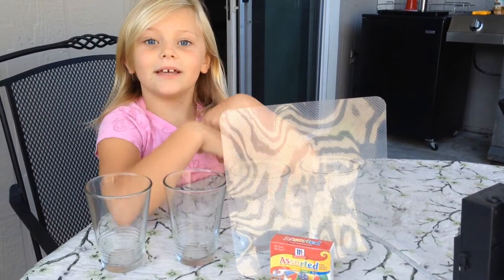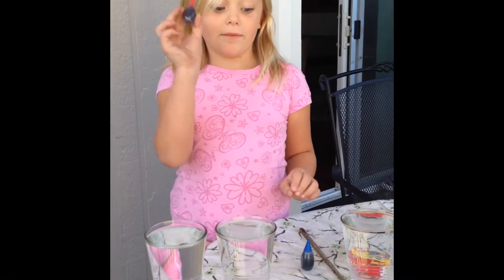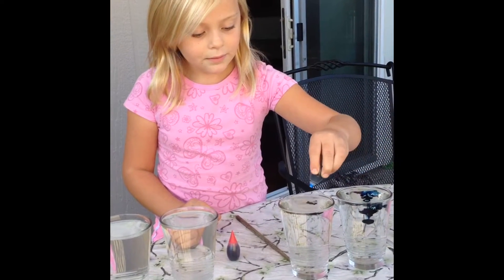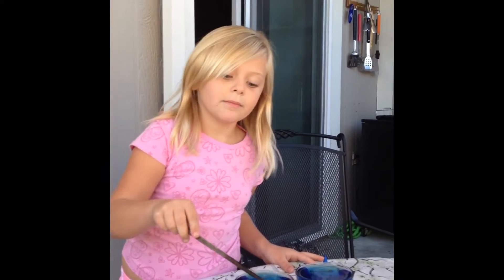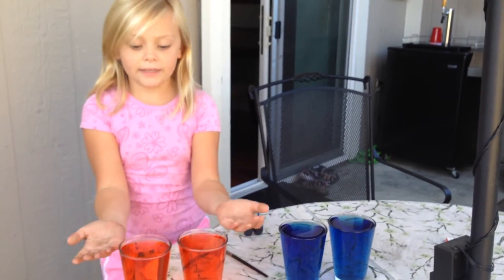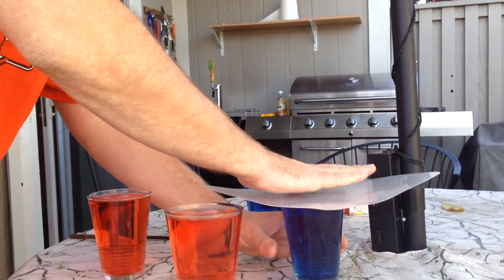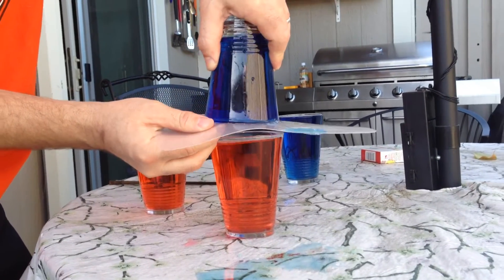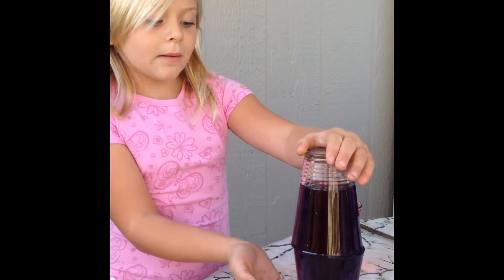Thermal Convection Experiment- Jocelyn Loves Physics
Backyard science experiment